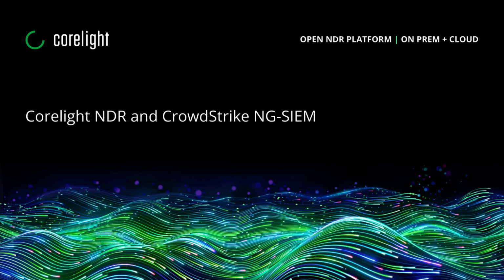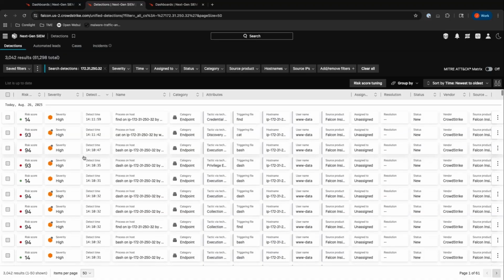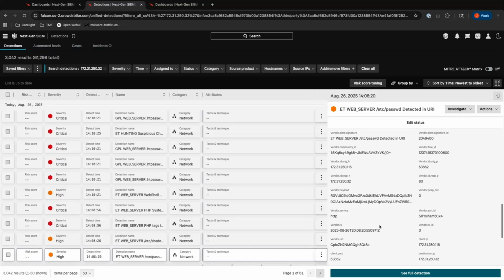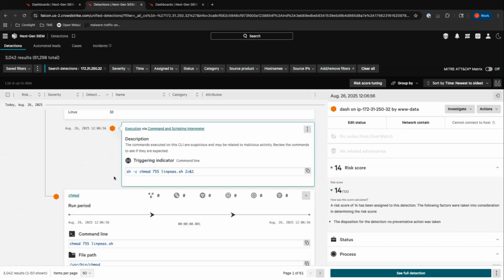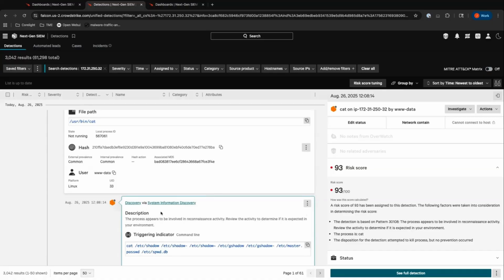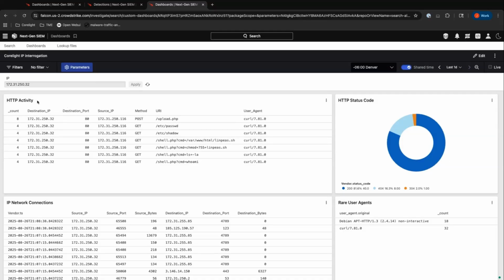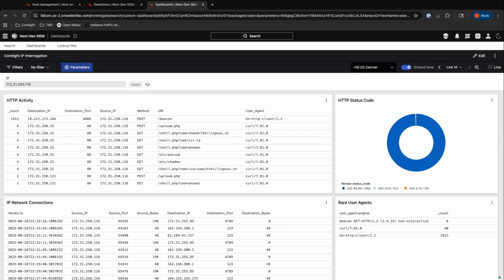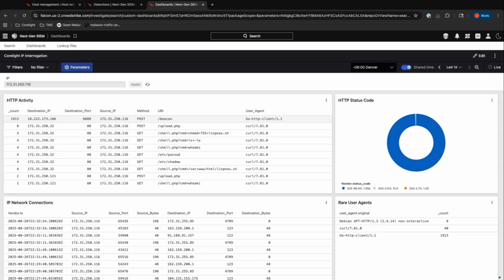Unveiling Intrusions: Corelight NDR and CrowdStrike EDR in Action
Adversaries are deliberately attacking devices that are difficult to monitor with EDR. In this video, you’ll see how you can use Corelight’s Network Detection & Response (NDR) inside of CrowdStrike Falcon to paint the full picture of an intrusion. NDR gives defenders the visibility they need to find intrusions on unmanaged devices of any type.